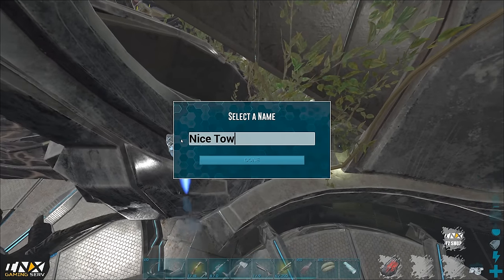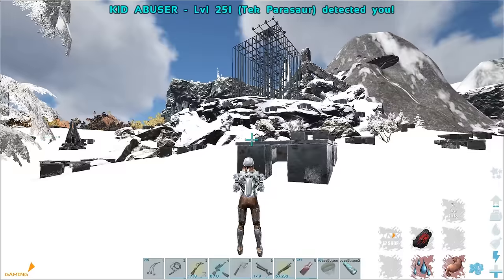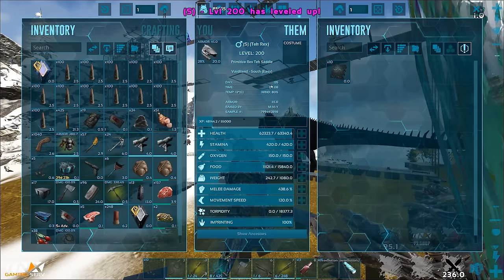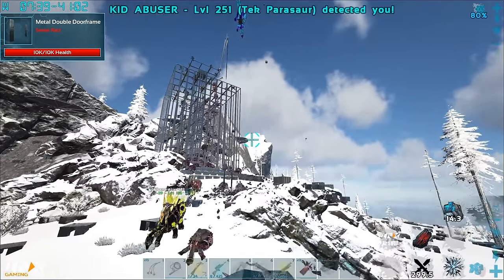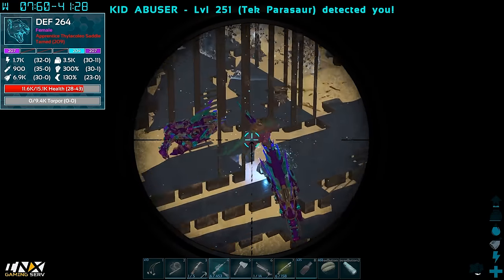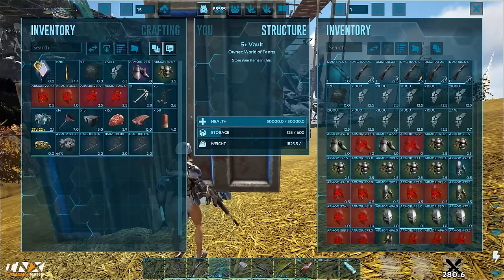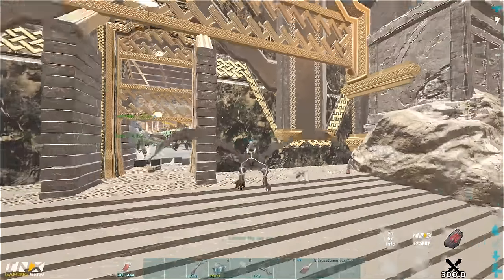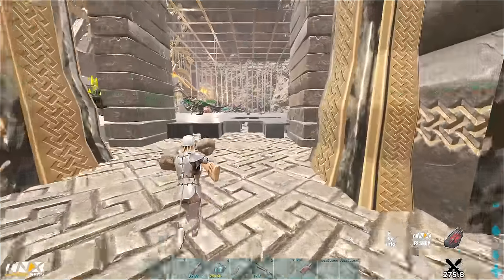Revenge Raiding Our Biggest Enemies of the Wipe! - ARK PvP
In today's ARK: Survival Evolved PvP video we revenge wipe our biggest enemies of the wipe so far, Sewer Rats! They lived in the Well Cave on our home map of Fjordur, and to end off the golden hall series we online wiped their entire outside Skeleton Tower!

Video Uploaded And owned by Xavii